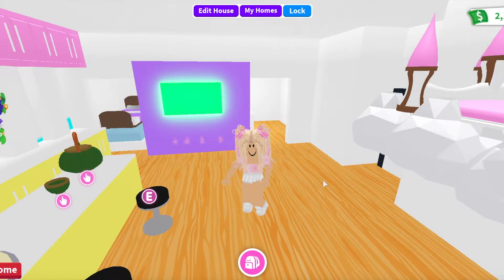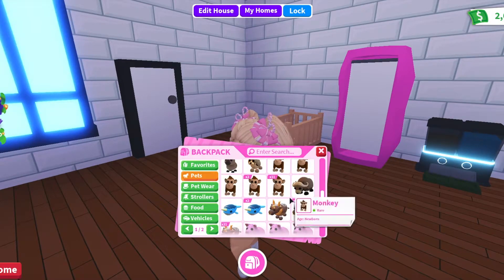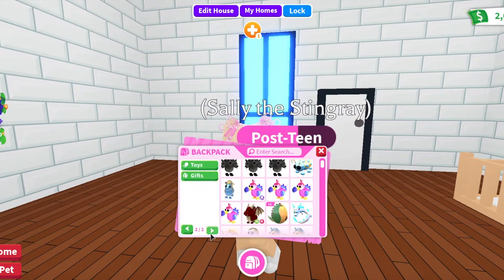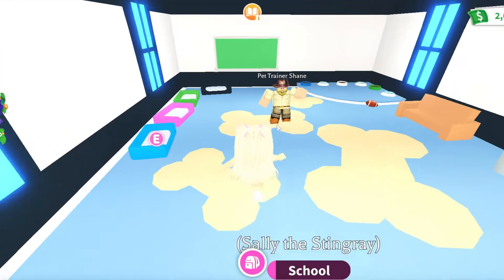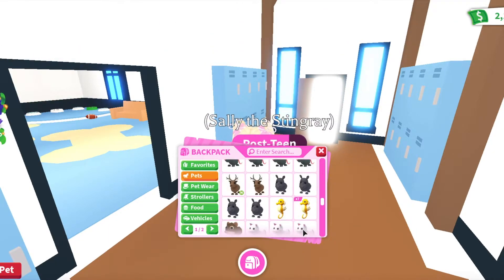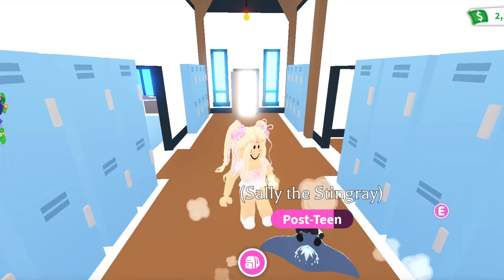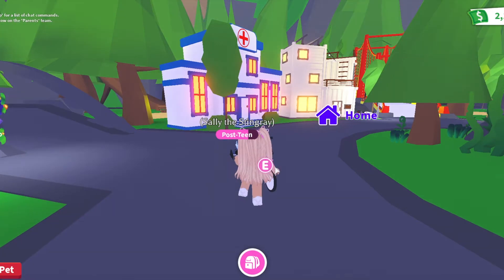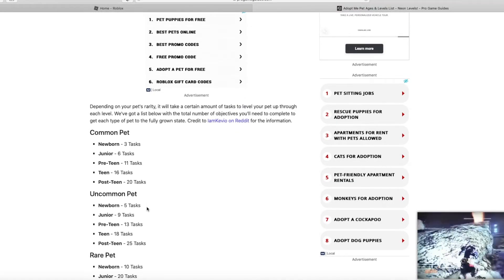How to make a Neon Pet fast in Adopt Me!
Today I will show you how to make a Neon pet super fast in Adopt Me! I hope this video will help you out!

Do you want to see an Overlook Bay Adopt Me or Traitor video from me? Well then comment down bellow what you want to see! Il see the comment and il try my best to make the video as soon as possible.

Hi im ccharb! I love making Roblox video's on my favourite games Adopt Me Overlook Bay and Traitor!

If you ever want to join my game make sure to follow me on Roblox

Make sure to comment down bellow! I read them all!

Thank you for all the suport it is so crazy honesly it feels like just a few months ago i had one subcriber (a friend) and now i have all of you guys by my side! It is so crazy that i am just a girl that is following her dream and it is turning into realaty!

I hope you all stay safe:)

*Hearts*